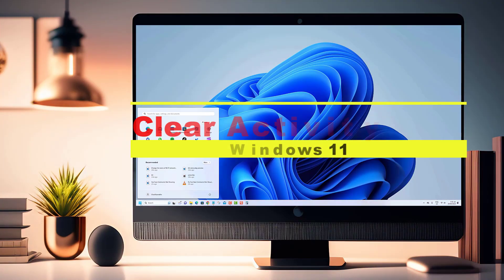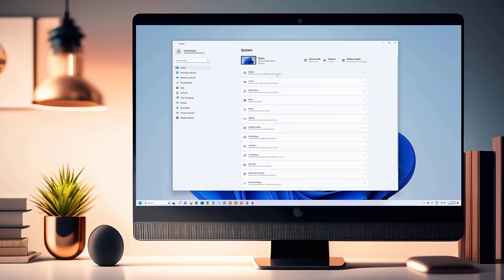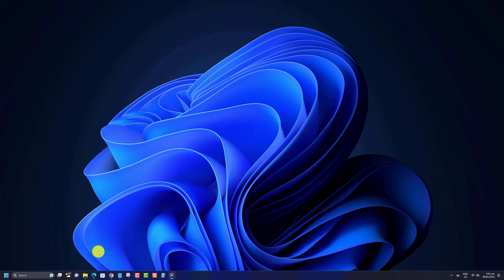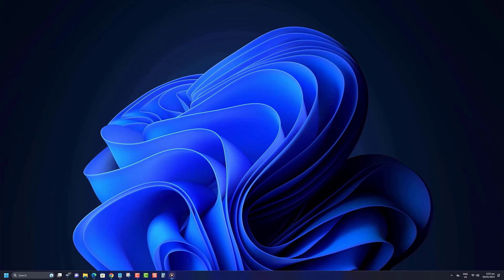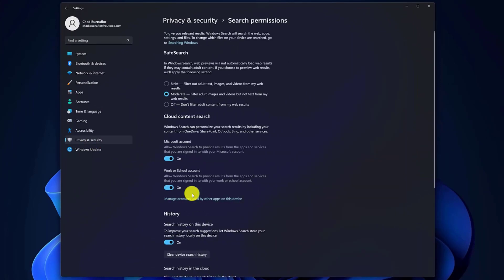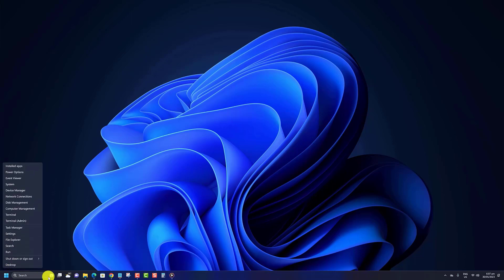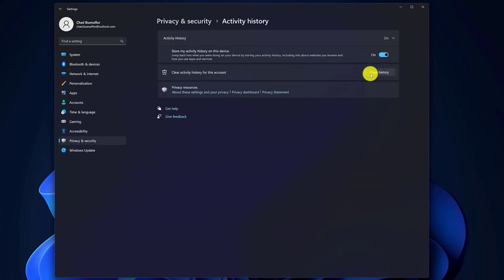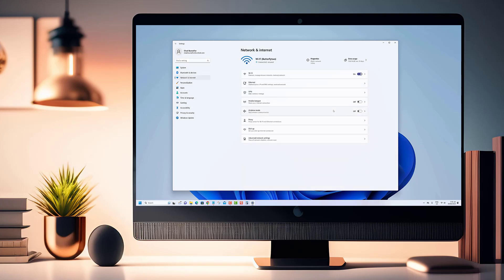How to Clear Activity History on Windows 11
Welcome to our comprehensive tutorial on how to clear your activity history on Windows 11! In this step-by-step guide, we'll show you how to remove traces of your browsing history, app usage, and file access, ensuring your privacy and keeping your computer tidy. Whether you want to maintain a clean digital footprint or simply need to clear your activity for security reasons, this tutorial has got you covered.